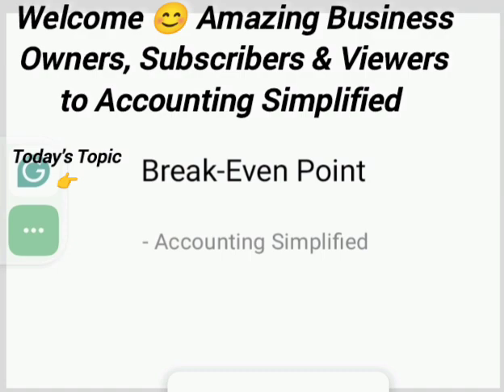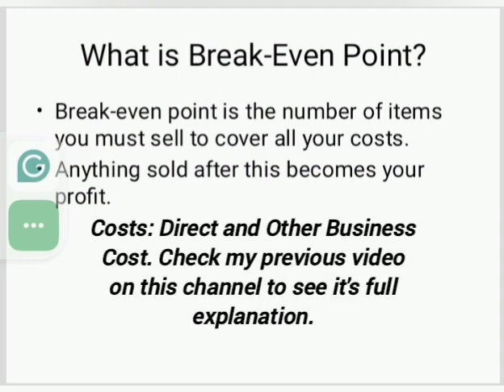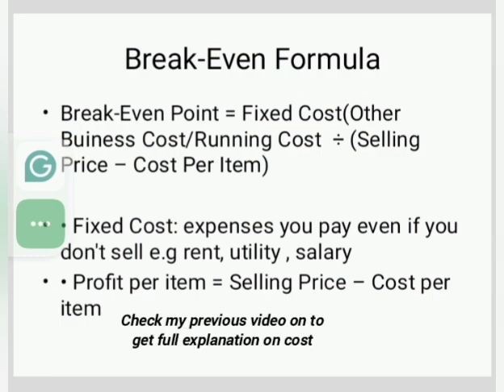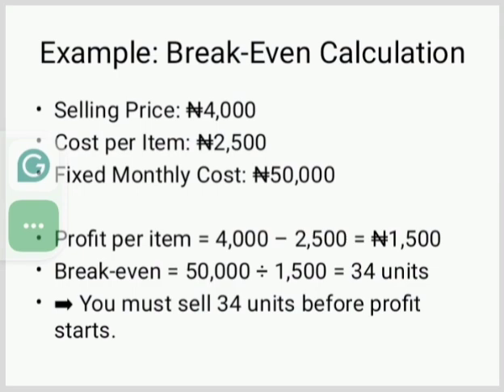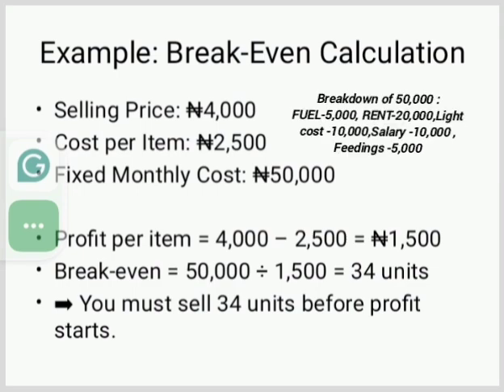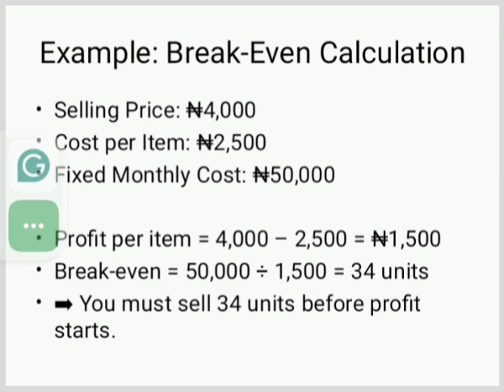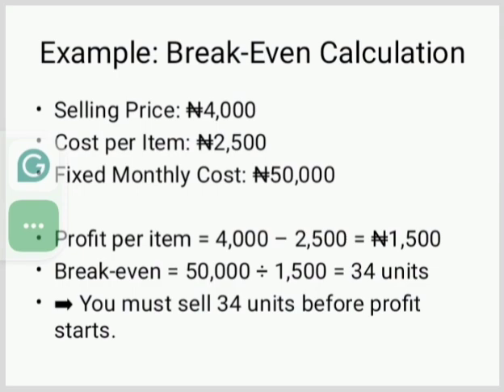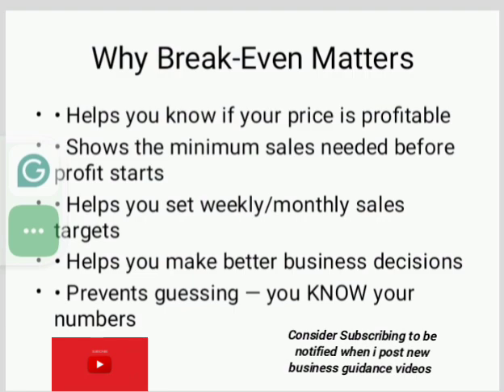HOW TO CALCULATE YOUR BREAK EVEN POINT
Are you selling every day but not sure when profit actually starts?
This video teaches you how to calculate your break-even point — the number of units you must sell before your business begins to make profit.

You will learn:
• What break-even means
• How to calculate it using a simple formula
• A real example every business owner can understand
• How this number helps you price smarter and plan better
• A quick assignment to calculate your own break-even

Every business owner MUST know this number.
Don’t guess — Know Your Numbers!